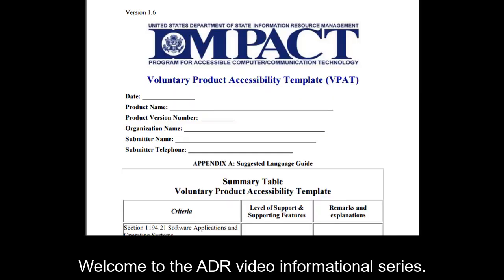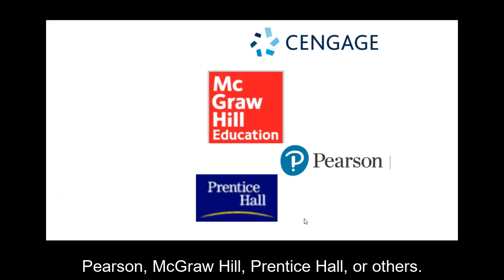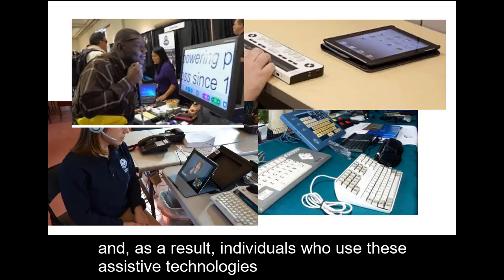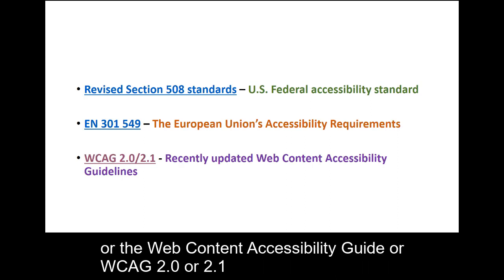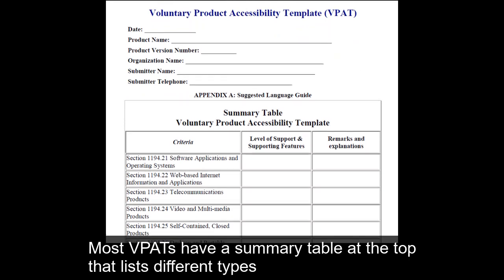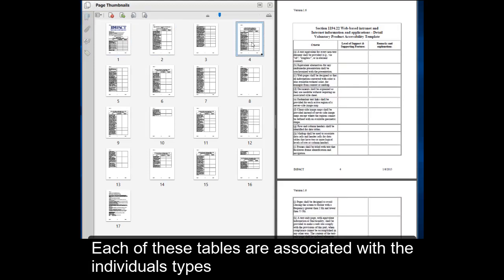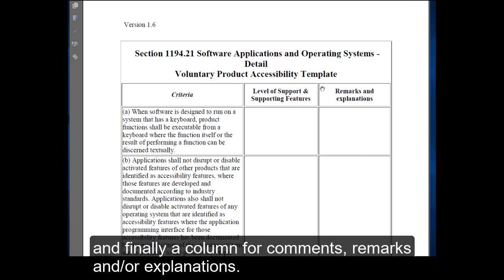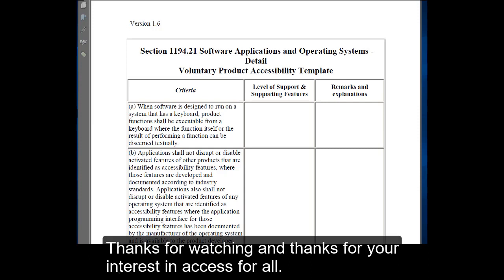Introduction to Using VPATs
This video shows how to use VPATs (Voluntary Product Accessibility Templates) to evaluate the accessibility of Electronic Information Technology (EIT) that you may be considering purchasing for use at your institution.